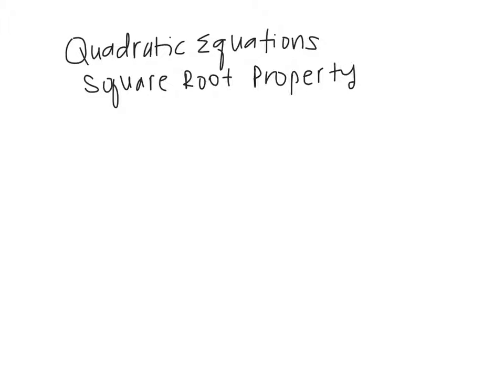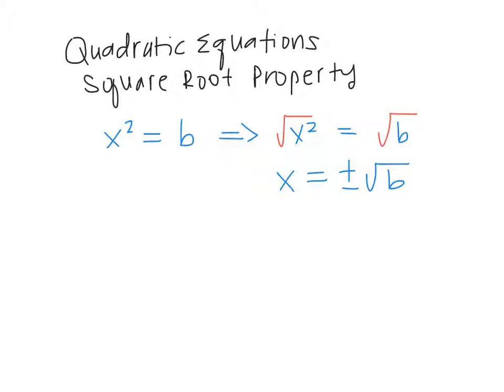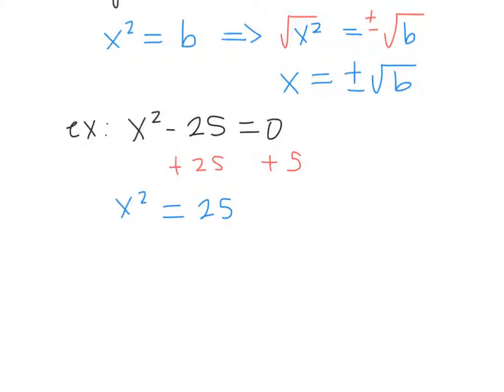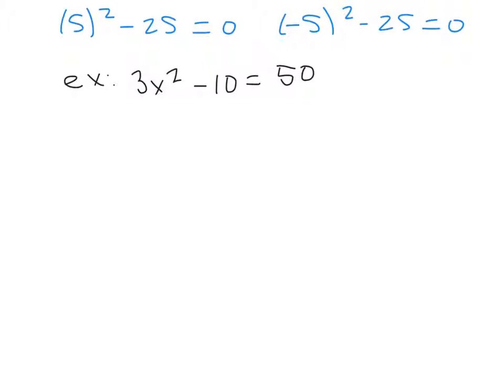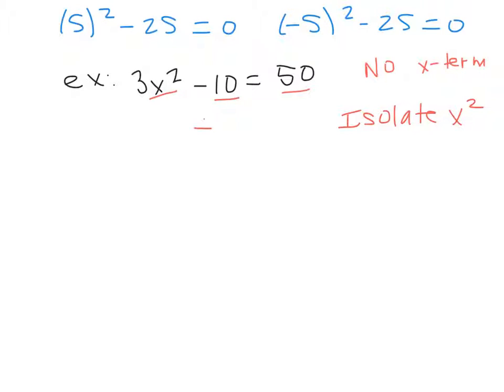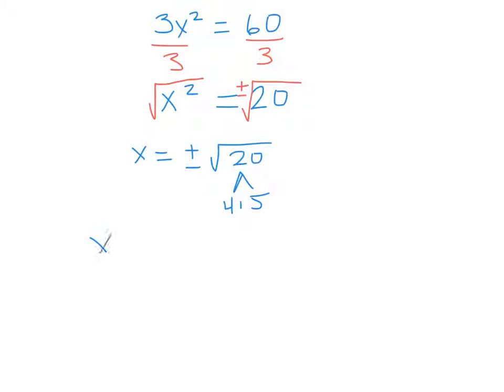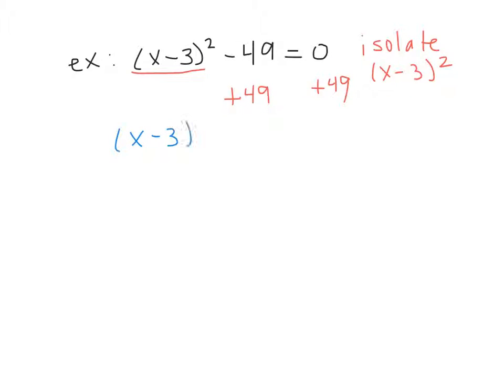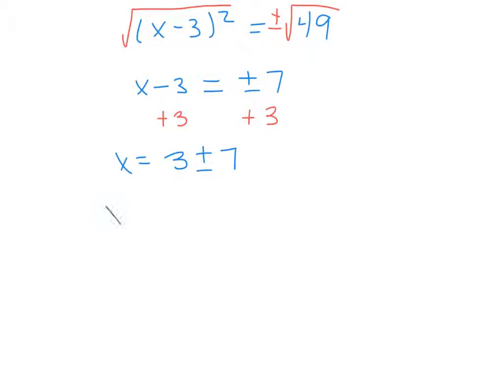Quadratic equations sqare root property